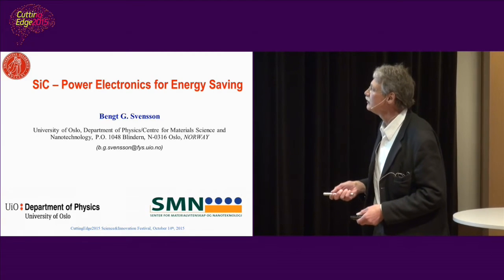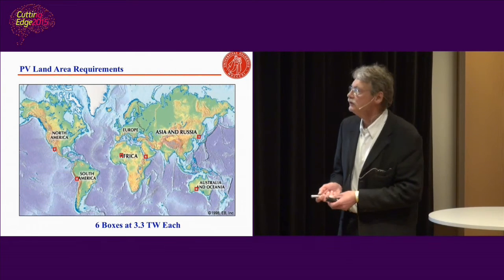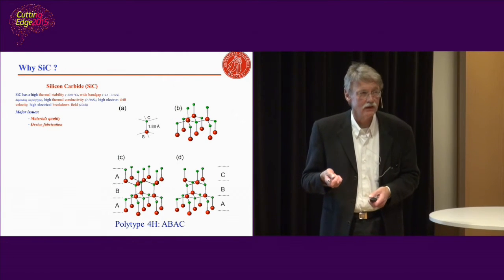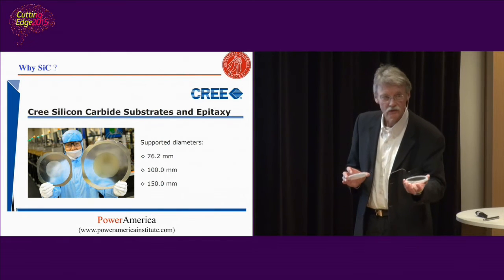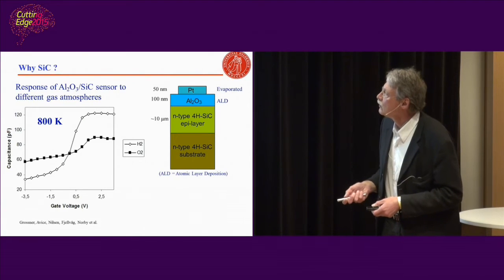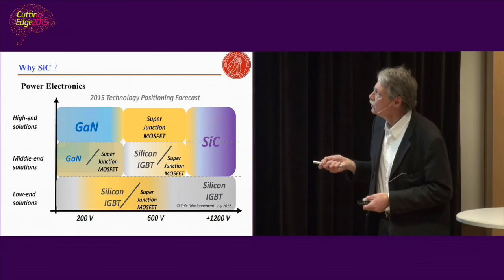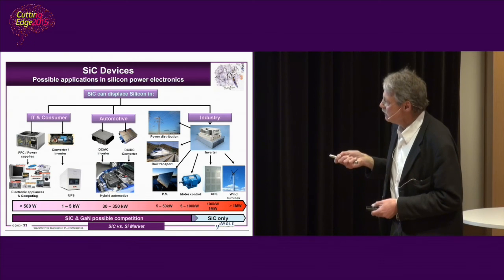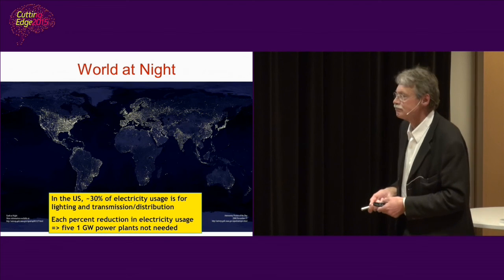SiC – Power Electronics for Energy Saving - Bengt Gunnar Svensson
Bengt Gunnar Svensson, Professor, Centre for Materials Science and Nanotechnology, University of Oslo

The Cutting Edge Festival showcases upcoming trends in science, technology and entrepreneurship. From groundbreaking research to exciting startups! Cutting Edge is officially part of Oslo Innovation Week 12- 16 October 2015.